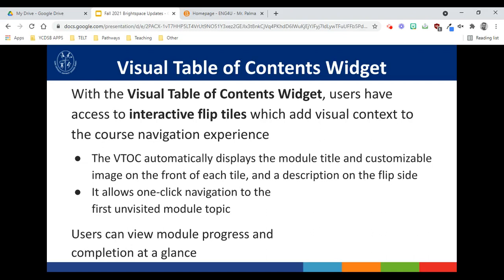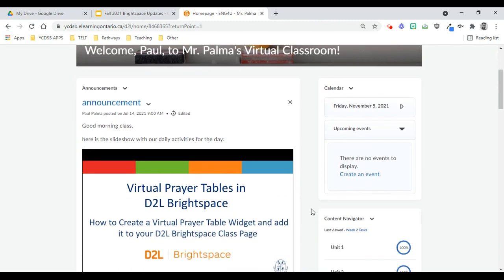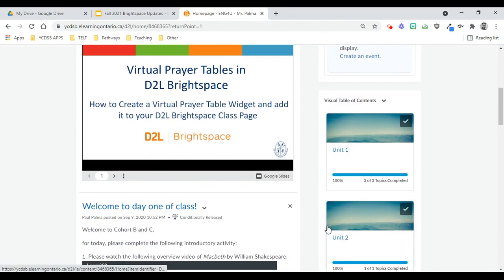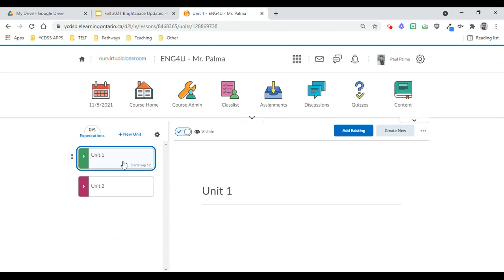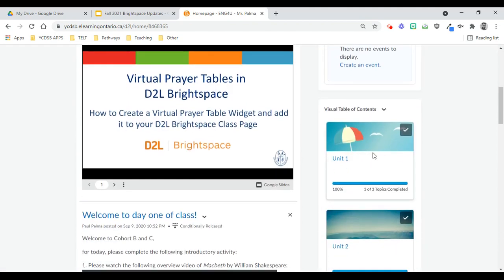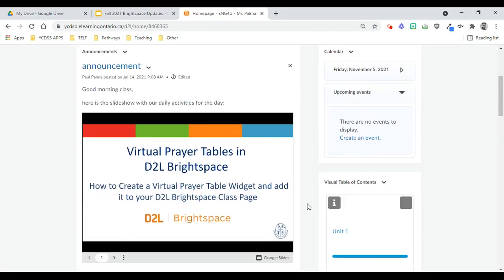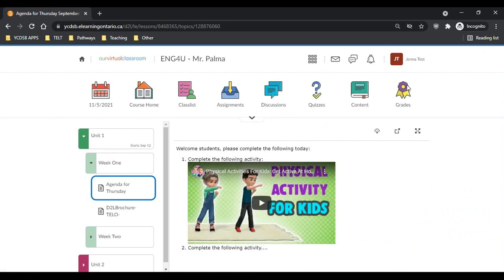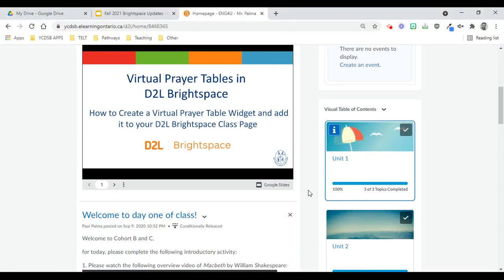D2L Brightspace Fall 2021 Update -Visual Table of Contents Widget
In this video we go over how to use one of the new Premium Widgets, the Visual Table of Contents.